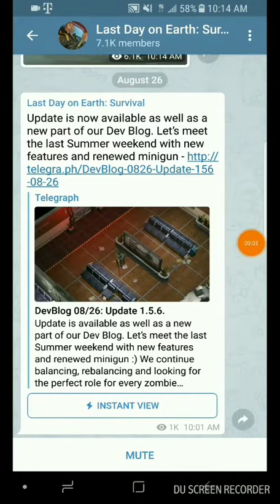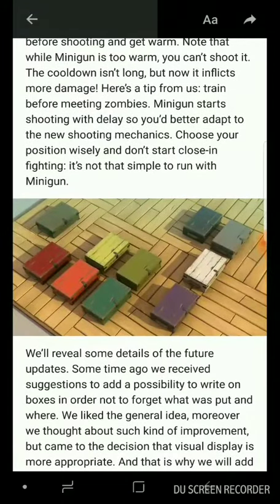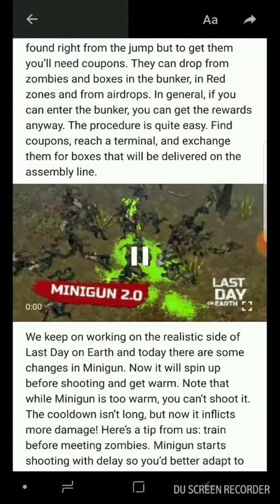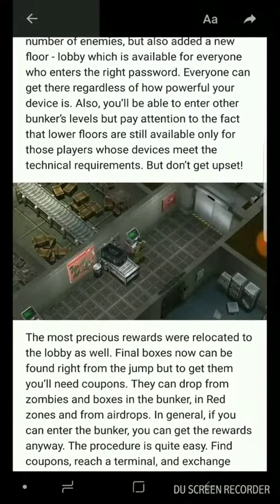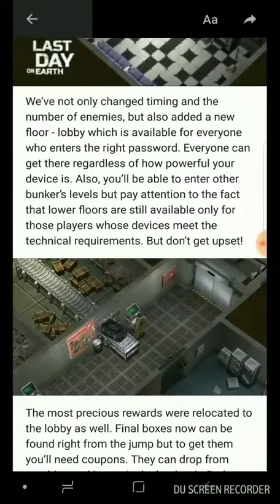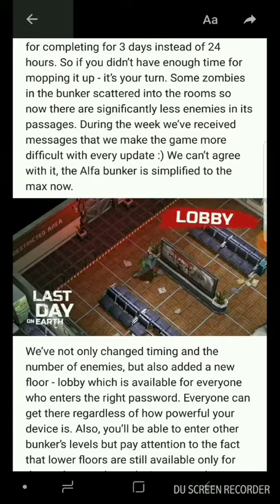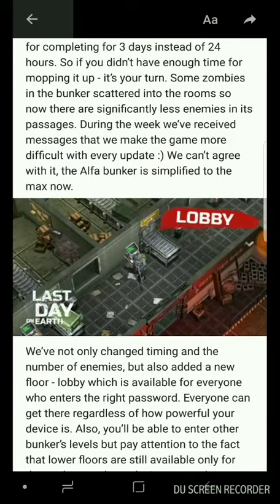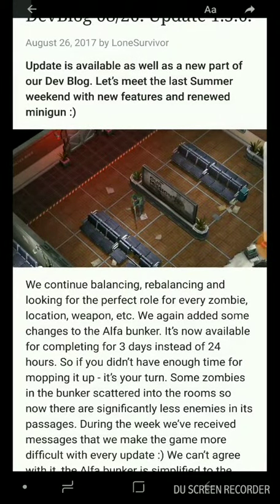UPDATE 1.5.6 ! BUNKER ALFA NEW LOBBY FLOOR ! | LAST DAY ON EARTH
I'll post a video of the actually real footage of the new floor